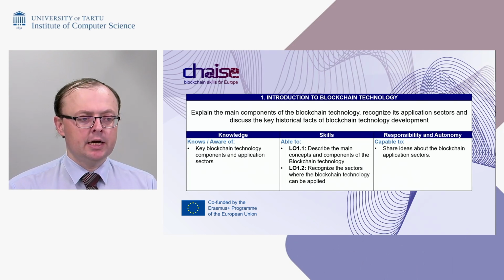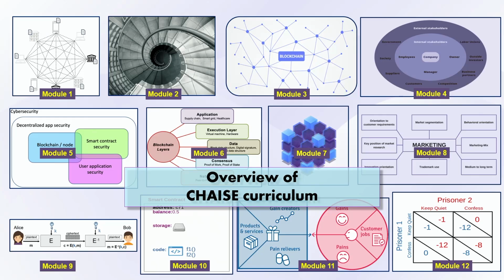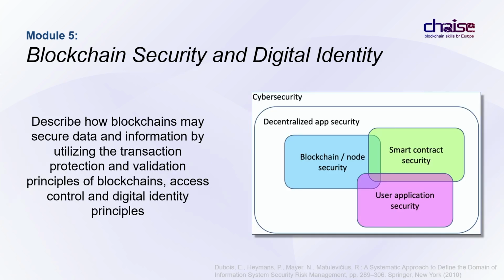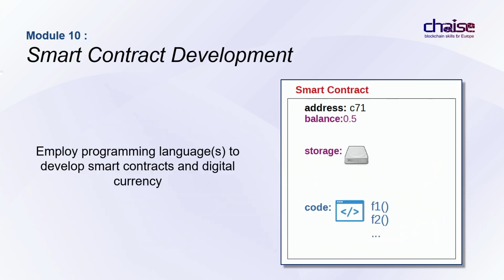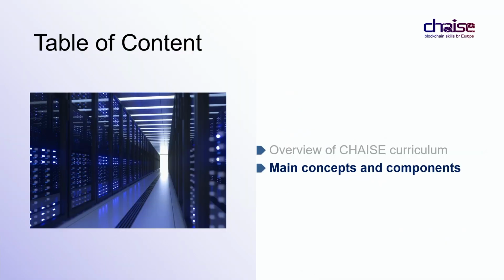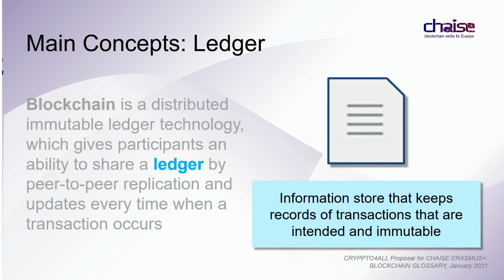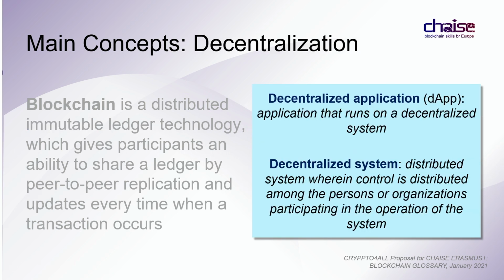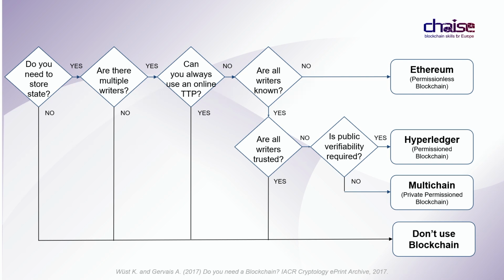CHAISE Curriculum Module 1: Introduction to Blockchain Technology - Lecture 1